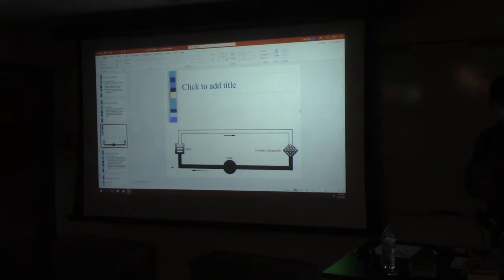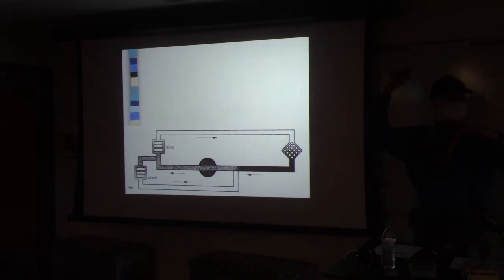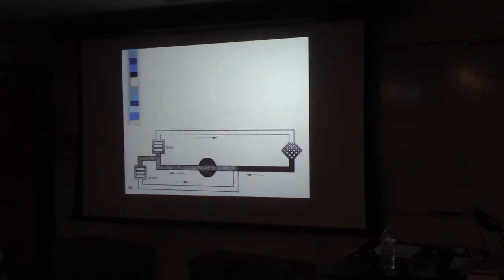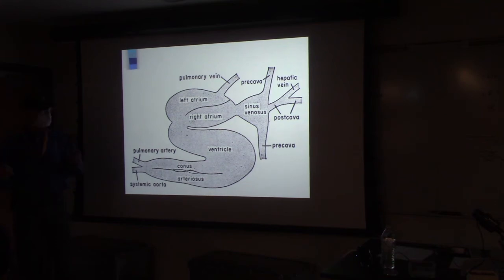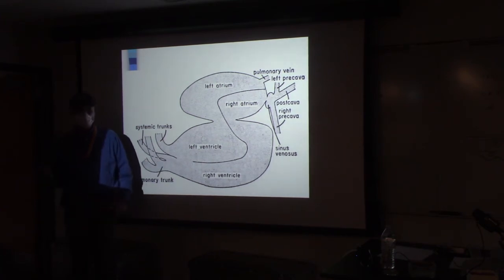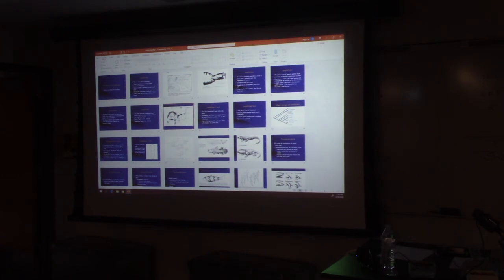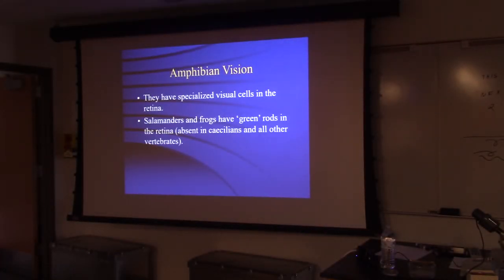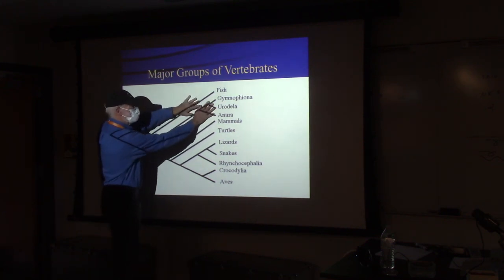Transition to Land 2